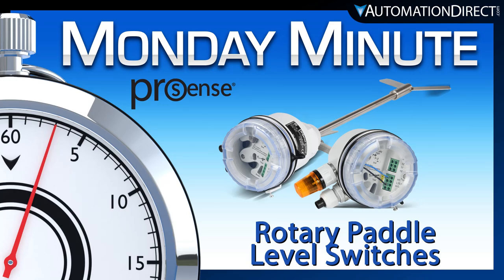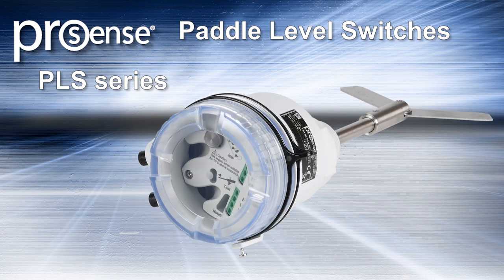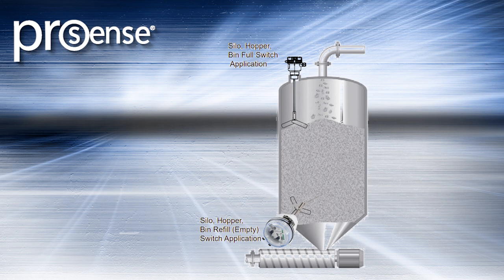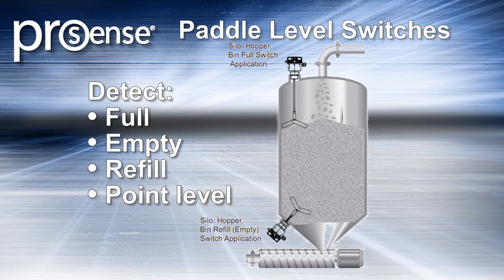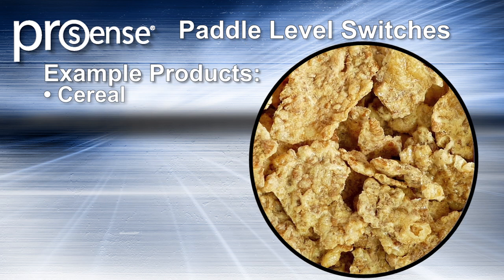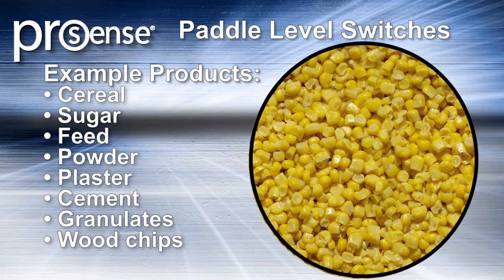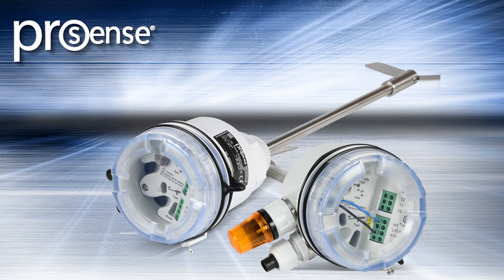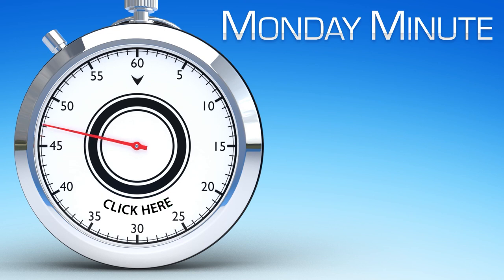ProSense Paddle Level Switch - Monday Minute at AutomationDirect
- We’re excited to announce the addition of our new ProSense PLS series rotary paddle level switches to our already extensive line of process control solutions. These level switches are used as point level switches for dry, granular bulk solids, and are ideal for detecting full, empty, refill, or point level status in silos, hoppers, and bins containing bulk solids. Examples of products that can be sensed by rotary paddle level switches include cereals, sugar, animal feeds, washing powders, chalk dry plaster, dry cement, granulates, wood chips, and similar products. These level switches are available in three different shaft lengths, plus a rope version that can be shortened in the field based on the application.